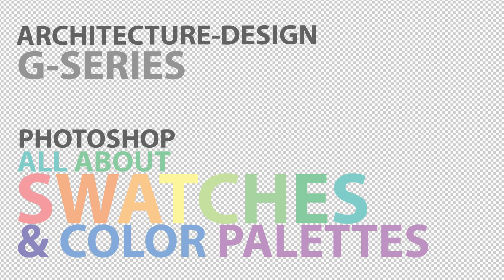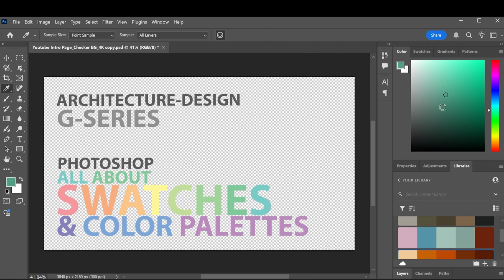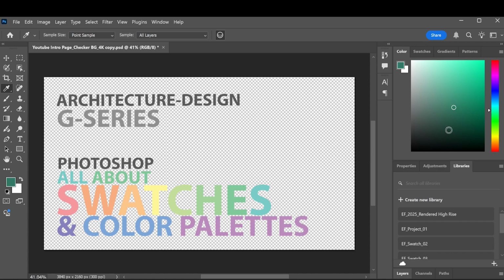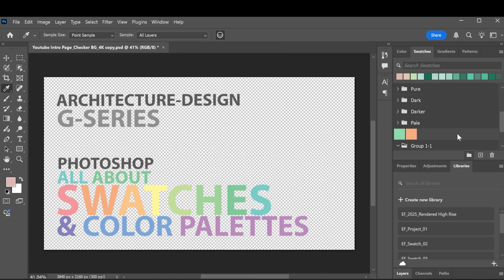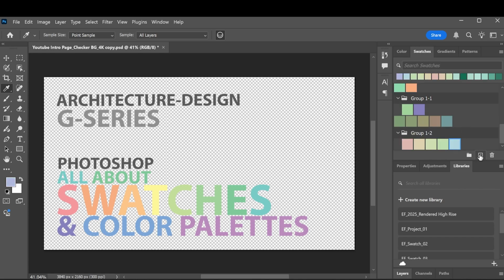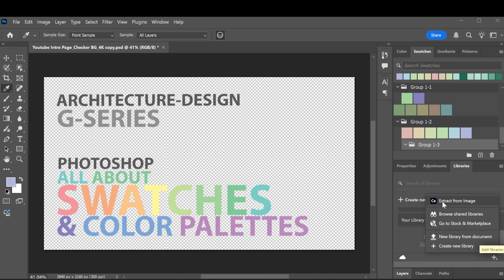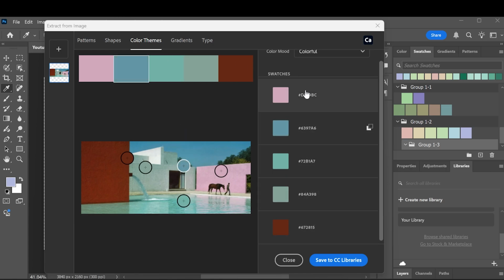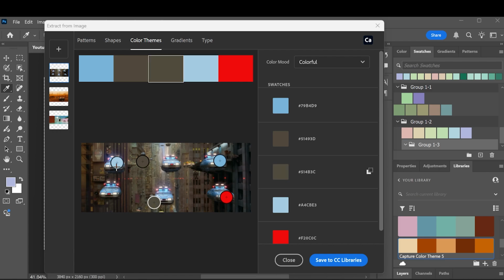Swatches and Color Palettes_Architectural Design_Eric Farr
G-Series_We explore the fundamental principles of selecting harmonious and cohesive colors for architectural and design applications.